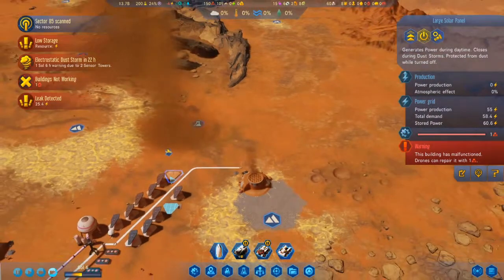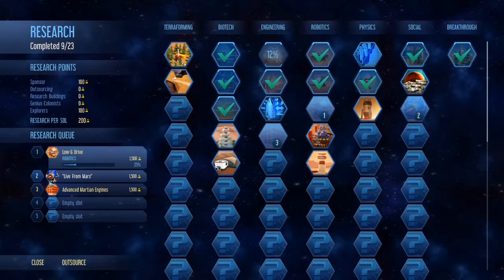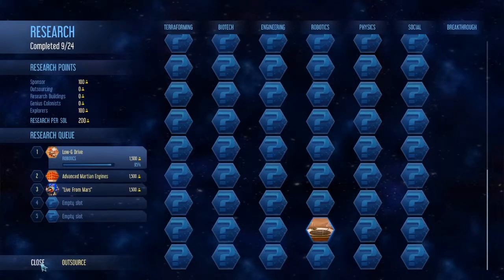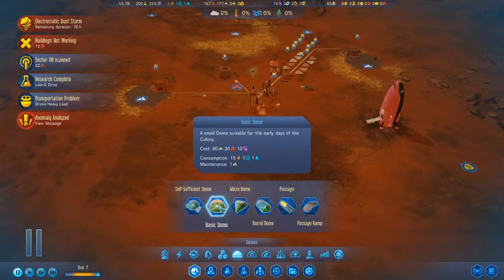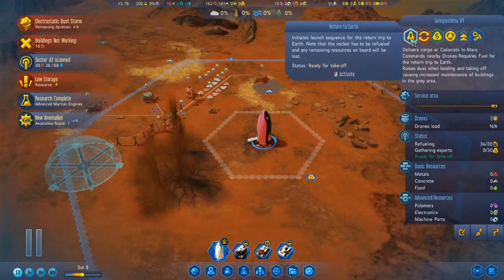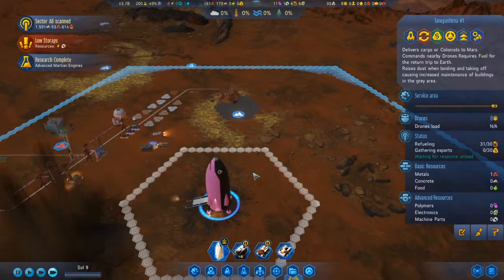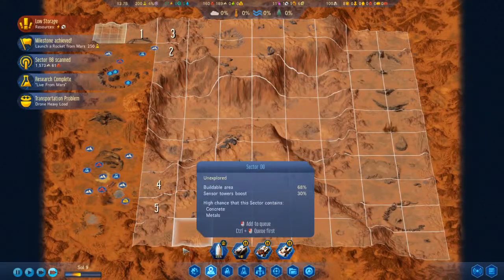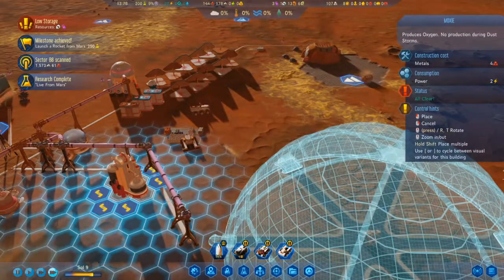Electrocstatic Dust Storm - Surviving Mars Green Planet Part 3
The colony gets hit with a massive dust storm, and lightning is striking near the colony as well.